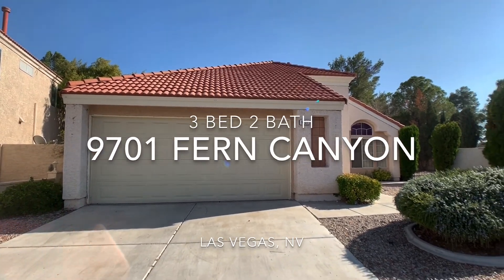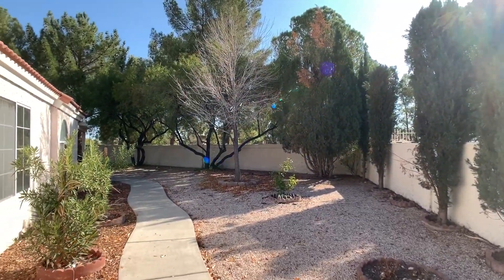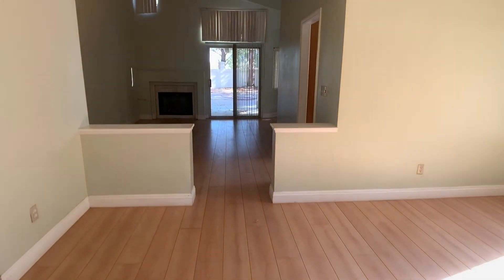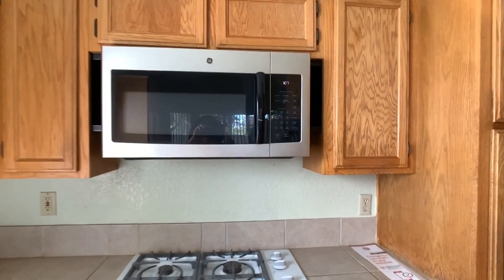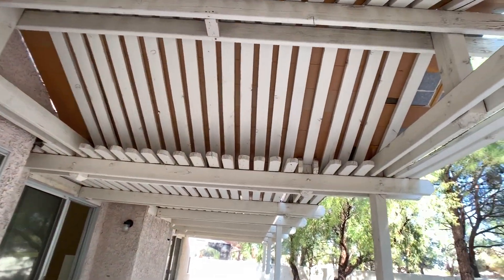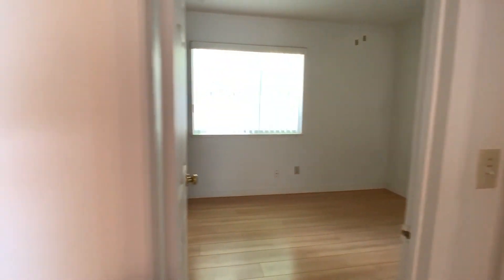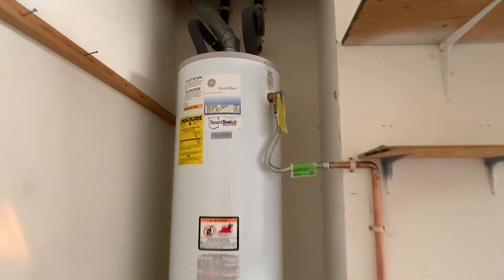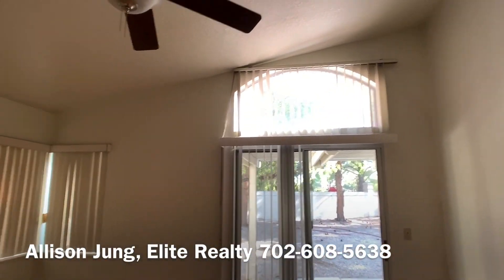Fern Canyon for sale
Walkthrough of a home for sale near Summerlin, Las Vegas. Nov. 25, 2019.